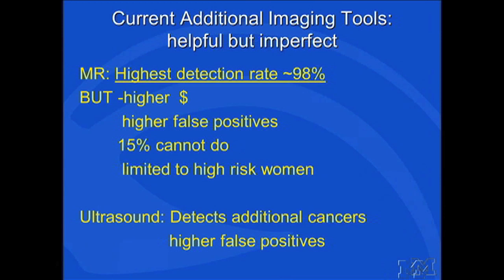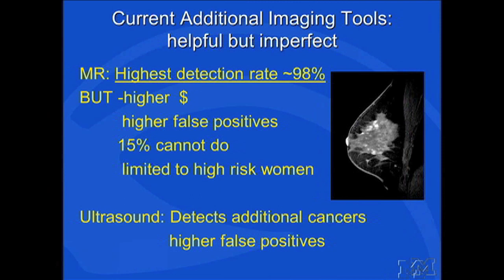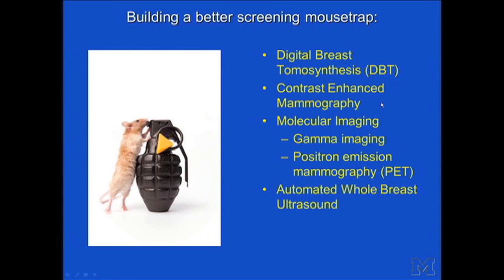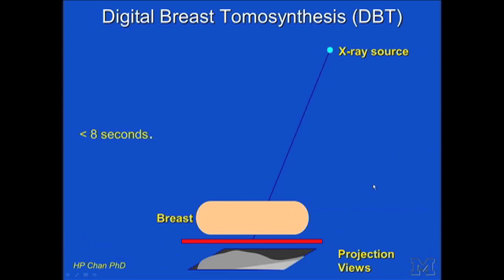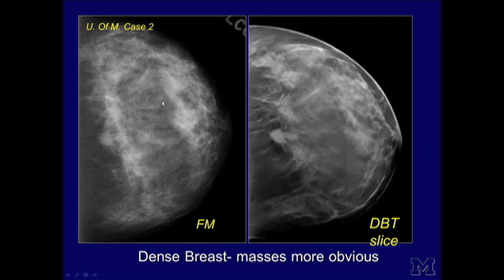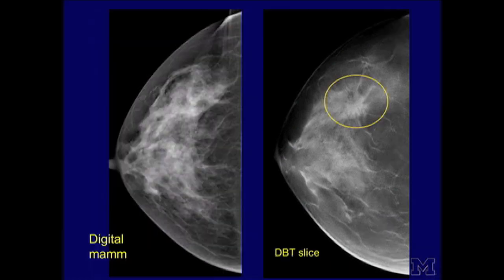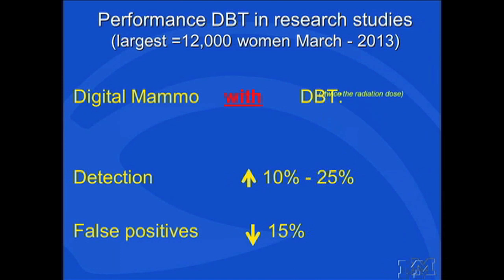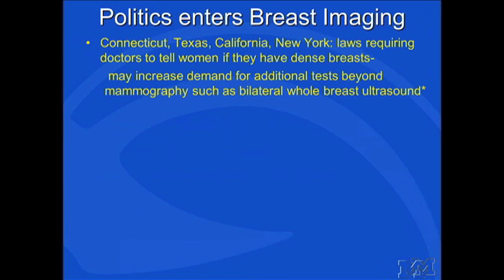Marilyn Roubidoux - Part - 2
Iowa Tribe of Kansas and Nebraska
In 2012, Roubidoux presented a webinar about breast cancer imaging updates for Native Patient Navigators, Administrators, etc.. There are 3 parts. The sound is a little difficult to hear so you may want to use headphones or another system to improve the clarity in your setting.